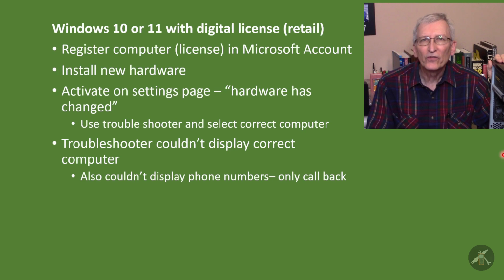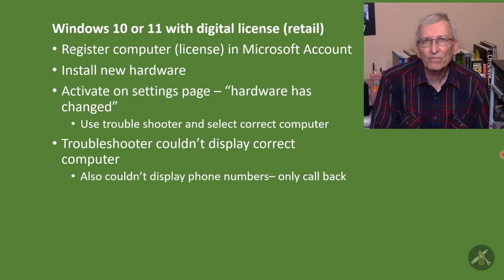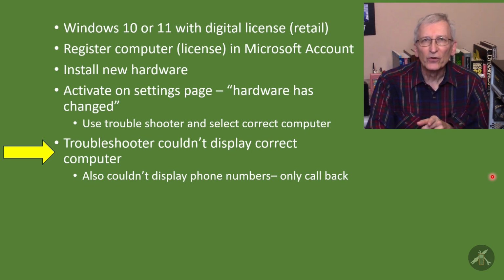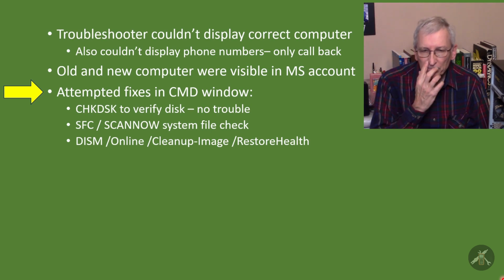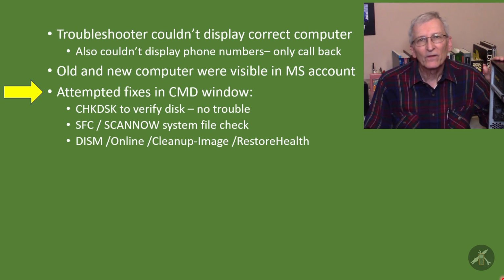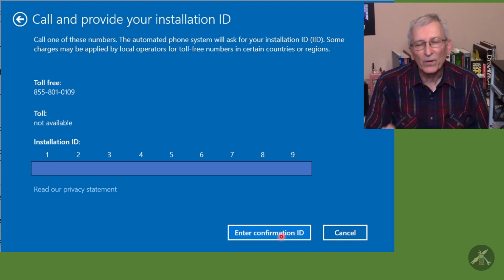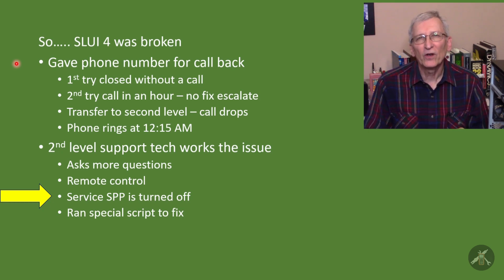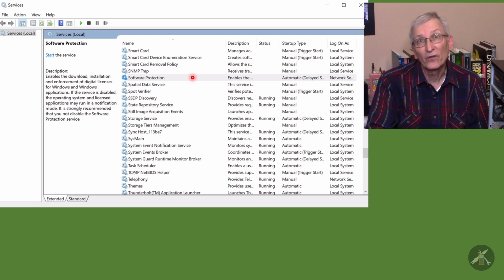Windows Activation - When Moving a Retail License Doesn't Work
When I finished rebuilding my last desktop computer with a new motherboard and related components, I needed to reactivate Windows due to the hardware changes. It means moving the retail  license to the new motherboard. I have done this before, but this time I could not.  The troubleshooter didn't work, and most of the pages and links were greyed out.  The only choice was to give Microsoft my phone number for a call back.  This is the process that I followed.